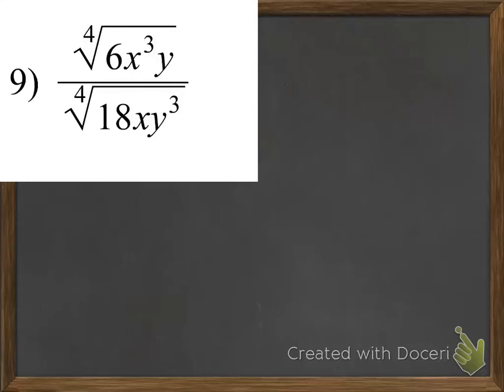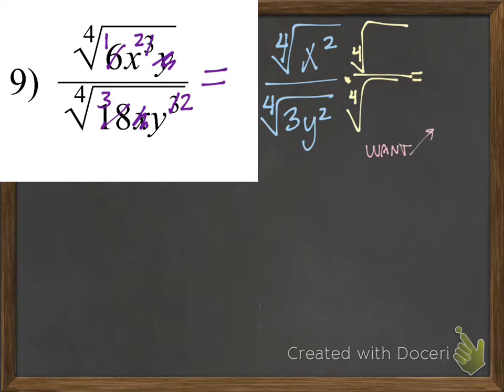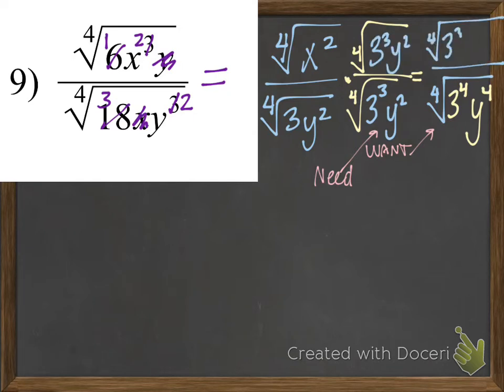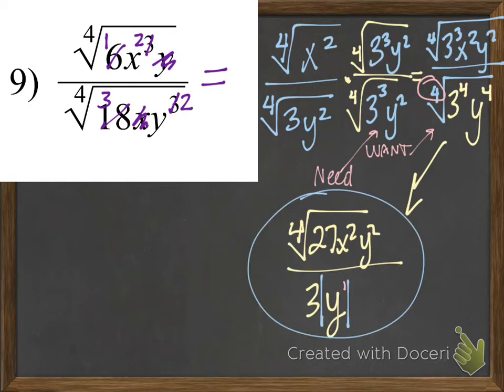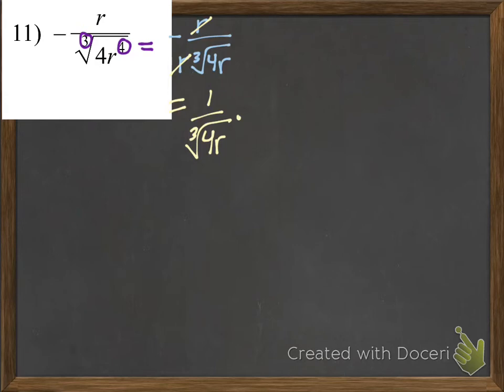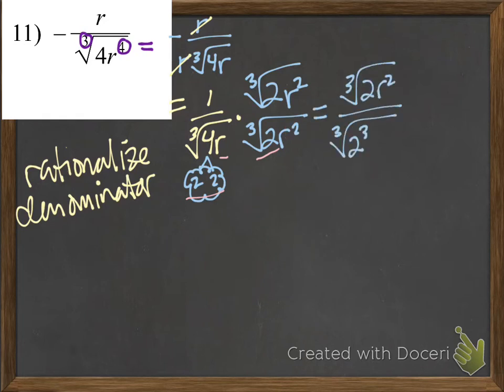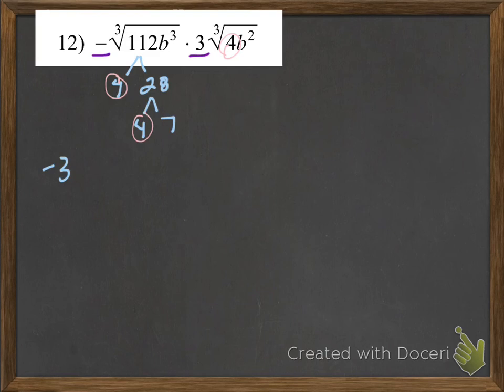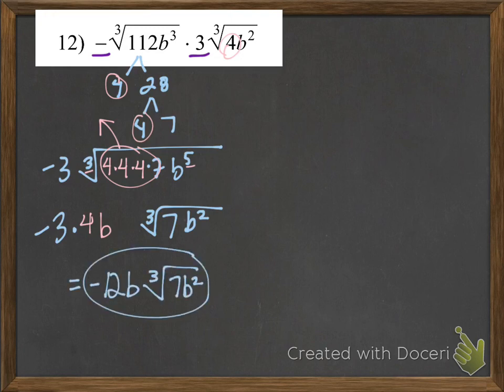A2 Ch 6.2 Ex 9_11_12